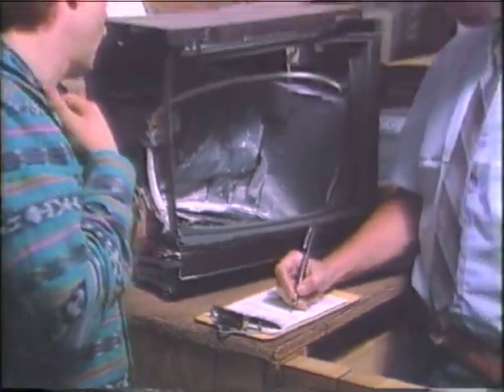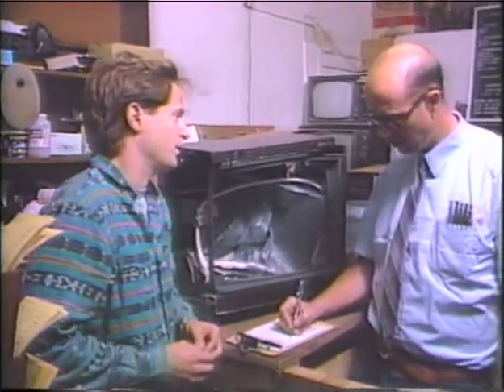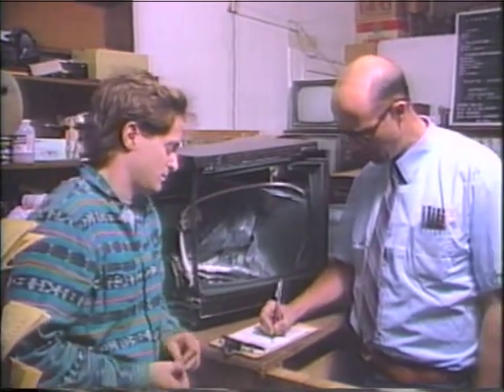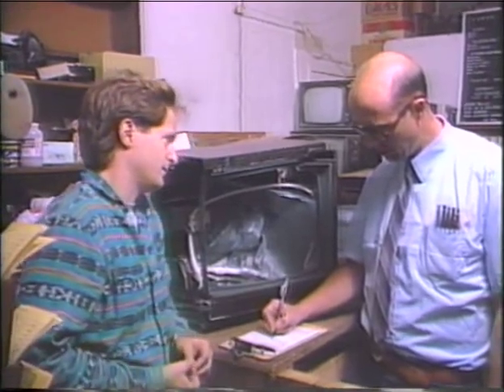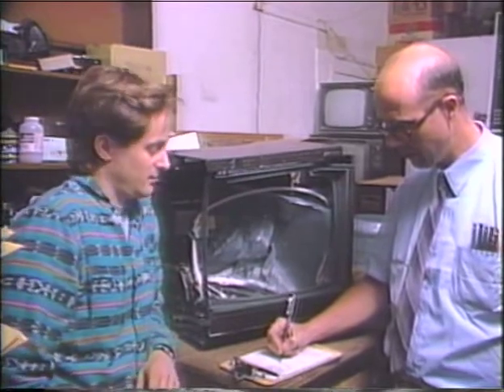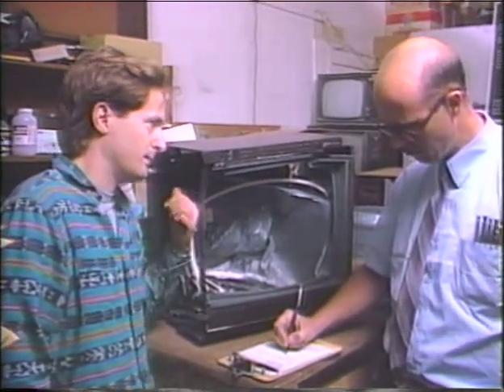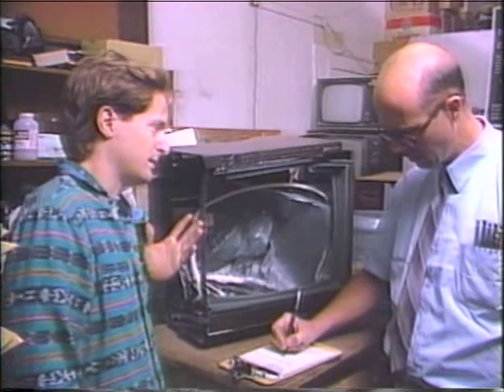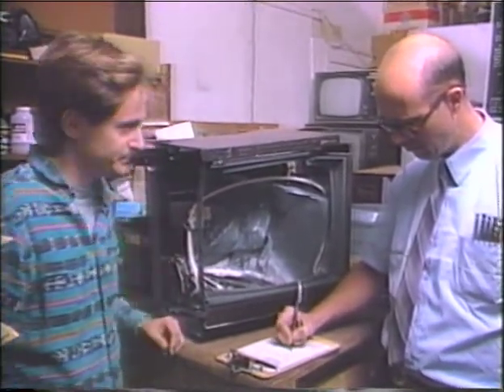Credits - Animal Chin